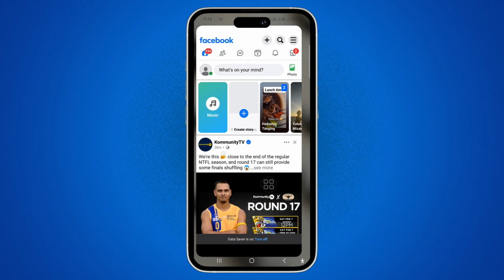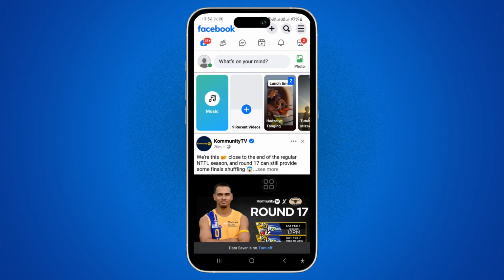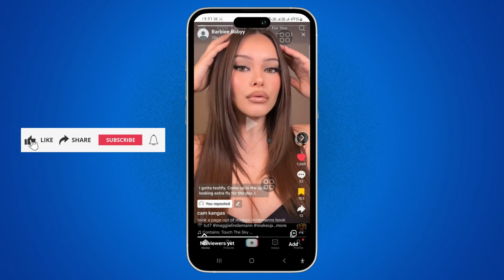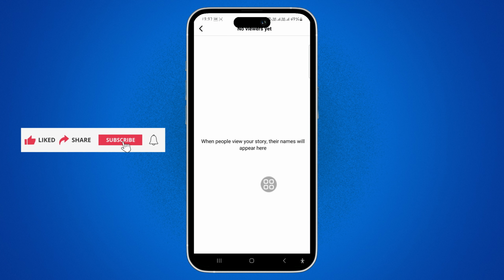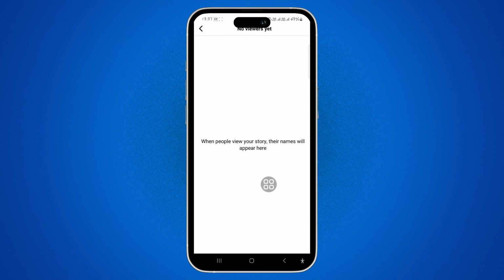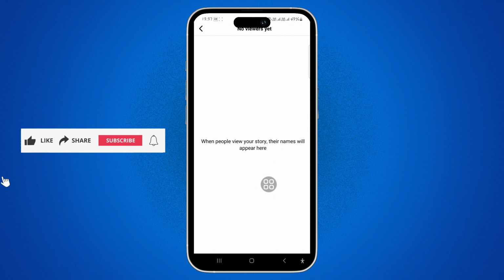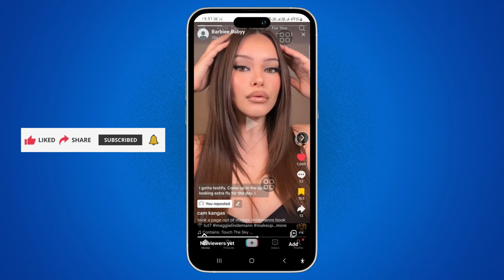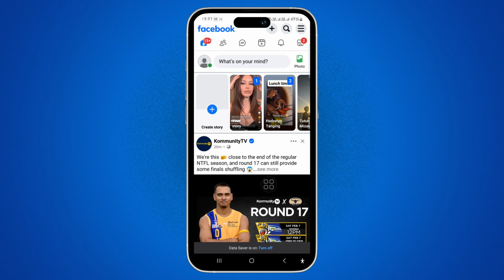How To See Other Viewers On Facebook Story 2026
Curious about who else is viewing a Facebook Story? 👀📱 In this updated 2026 step-by-step guide, we’ll show you how to see viewers on Facebook Stories and understand how Facebook’s story viewer list works.

If you’ve ever wondered whether you can see other people who viewed someone else’s story, this video explains everything clearly and simply.

What You’ll Learn in This Video:
✅ How to check who viewed your Facebook Story
✅ Can you see other viewers on someone else’s story?
✅ How Facebook Story viewer lists work in 2026
✅ Privacy settings and limitations you should know

Whether you’re using Facebook on Android, iPhone, or desktop, this tutorial will help you understand Facebook Story views and privacy features in the latest version of the app.

📌 Chapters:
⏱ 0:00 - Introduction
⏱ 0:15 - How To See Story Viewers on Facebook